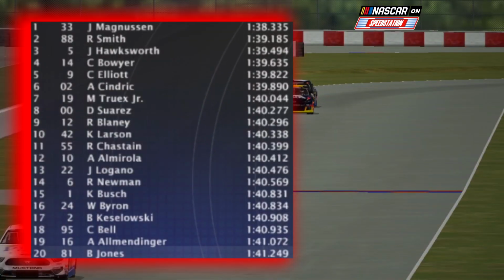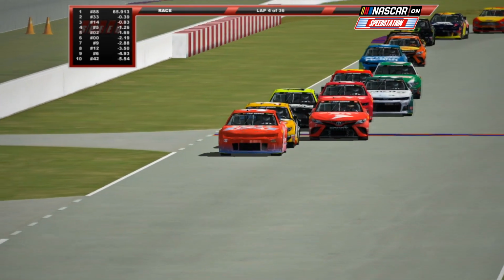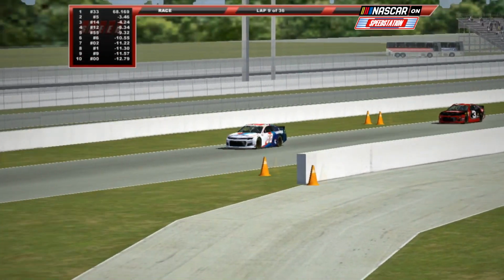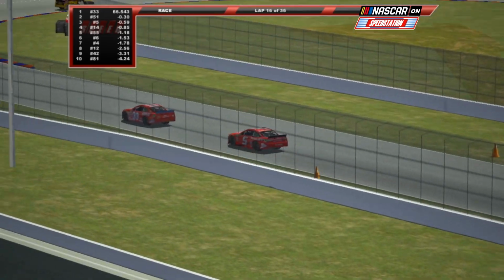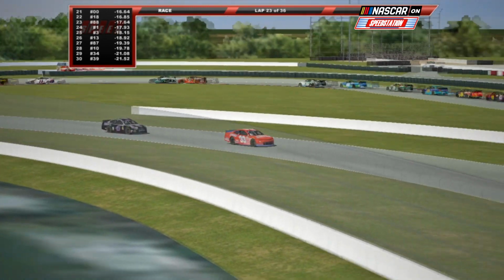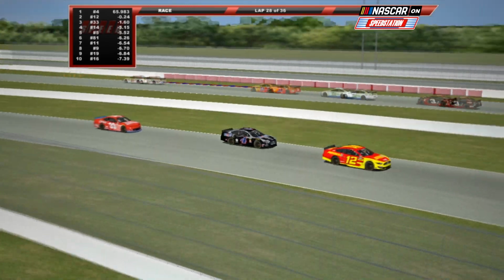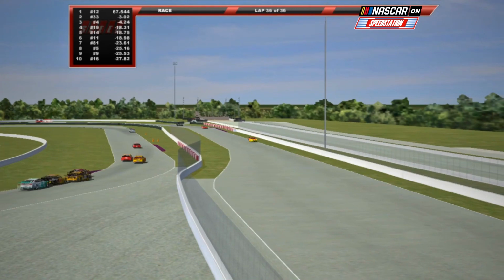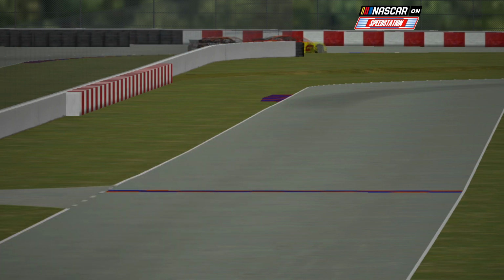2020 Next Era Energy 400 @Palm Beach | 2020 NR2003 Mock Series: S2 R2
Thank you to all the wonderful and devoted people creating these tracks, paint schemes, and all other sorts of edits. Without you this show would not be possible. Also, a huge thanks to Trent Rogers!
Sincerely, Mark.